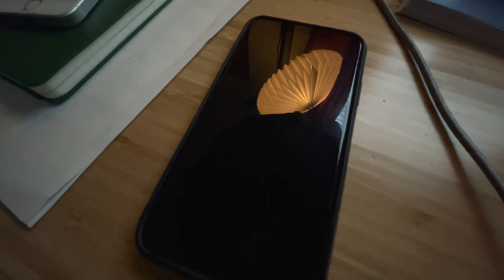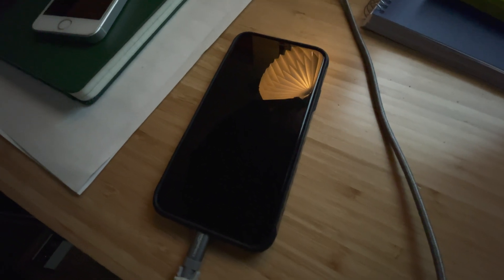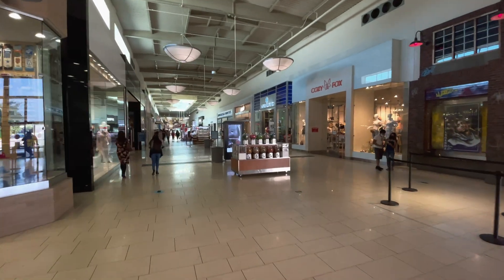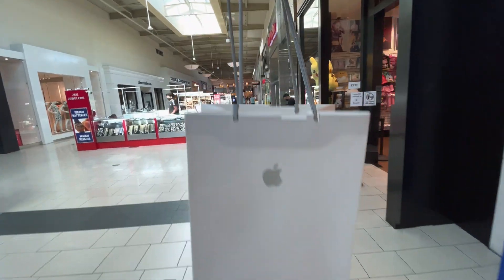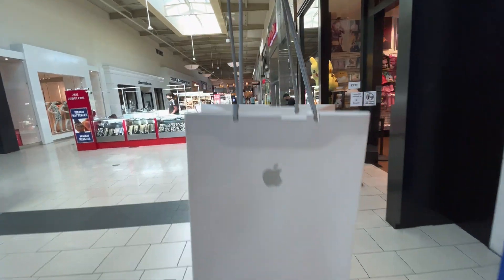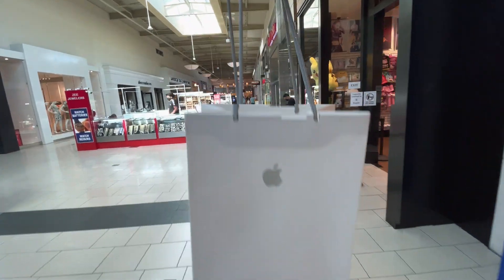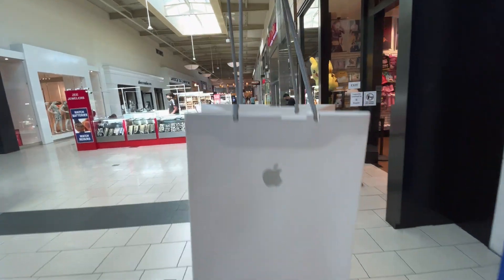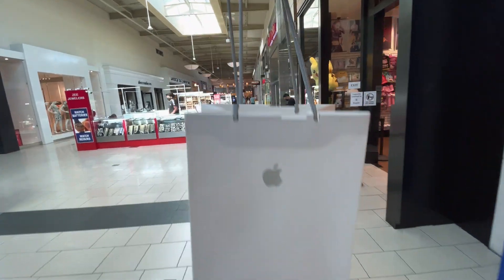Unboxing the Purple iPhone 12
Unboxing the purple iPhone 12. With Canon C70 Slow Motion!